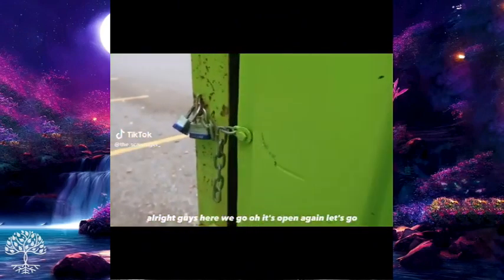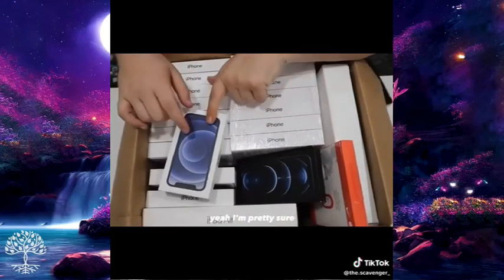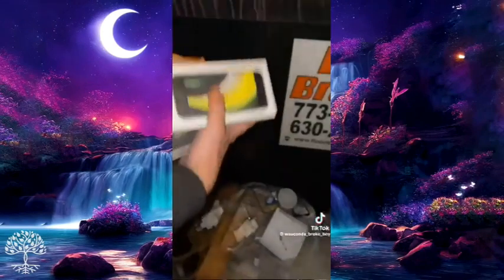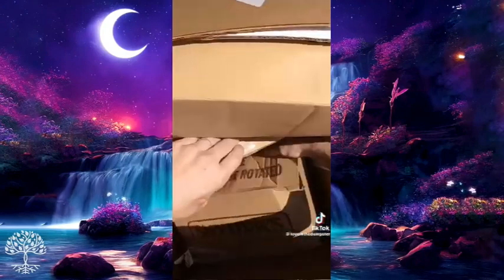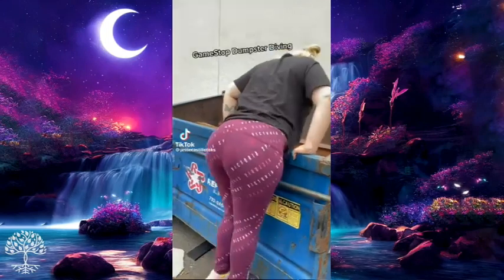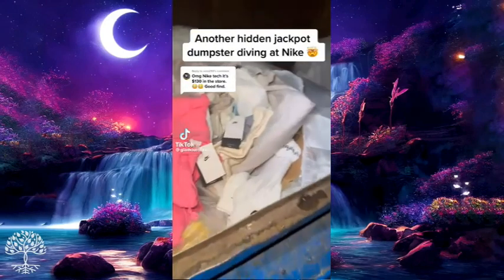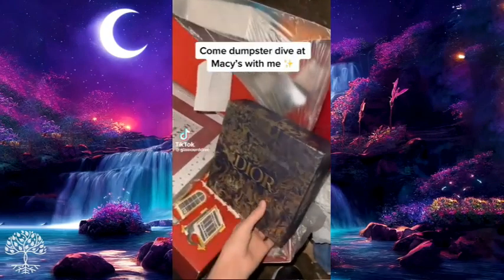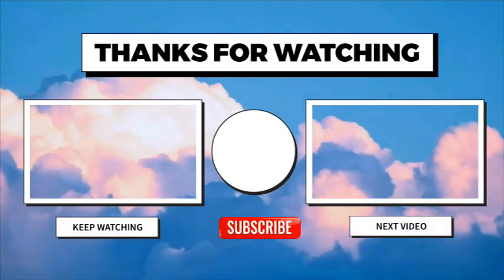DUMPSTER DIVERS FIND NIKE LOUIS VUITTON & MICHAEL KORS (TIKTOK COMPILATION)!!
dumpsterdiving TikTokers all over are visiting their local malls, but they are getting free items from the dumpsters thrown out by stores like Apple, Bath & Body Works, and Macy's.